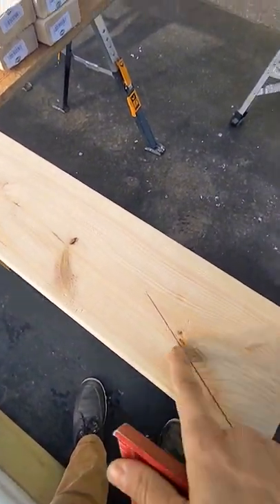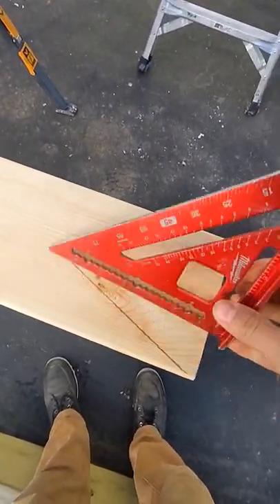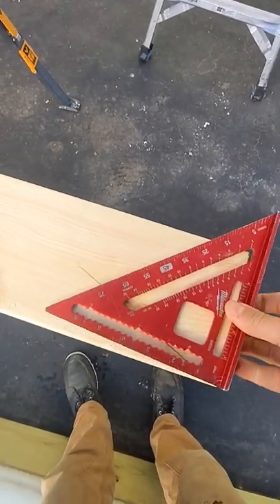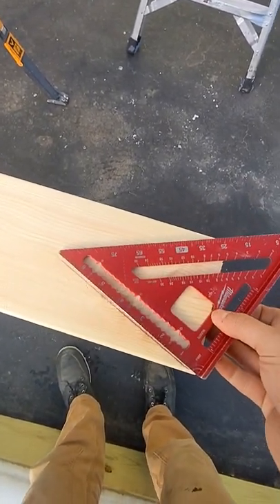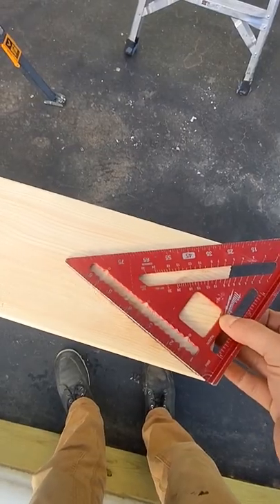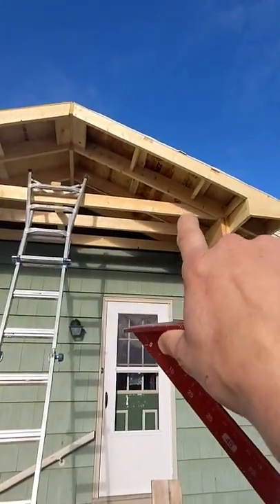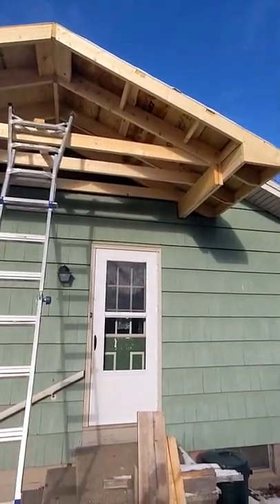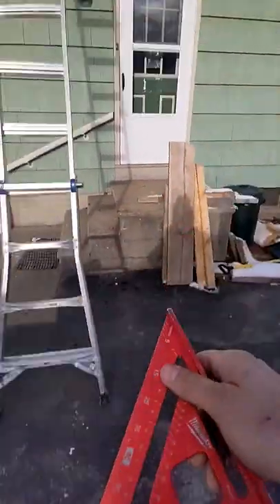Tool tip of the day! Rough framing speedsquare trick.